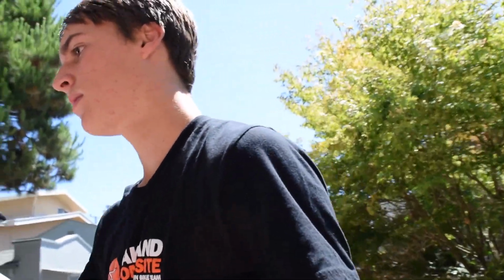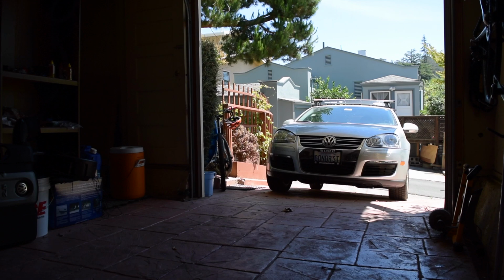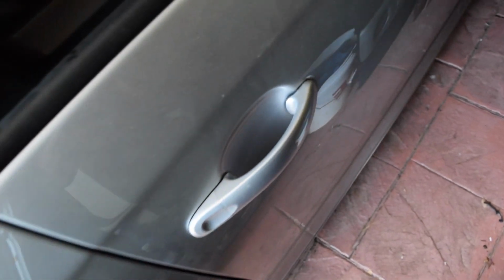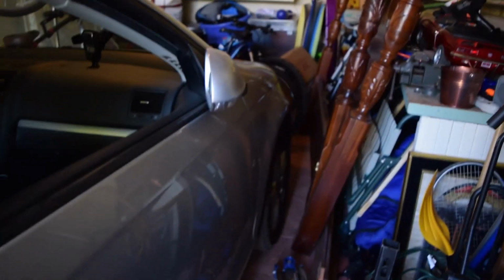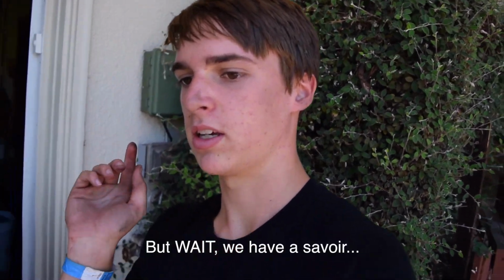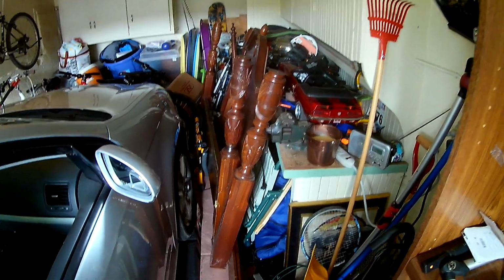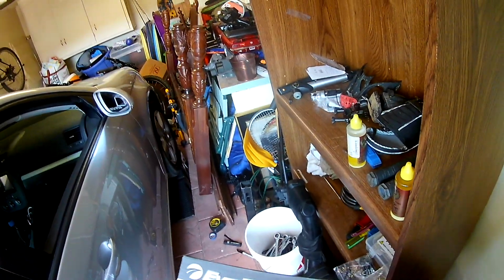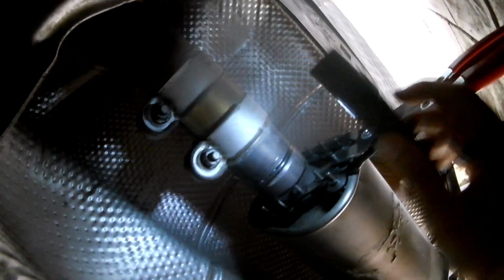Installing Exhaust Cutout on MK5 Jetta!!! (Part 1)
Hello peoples of the internet, I know that my videos are cringy, however, I hope that you at least find them helpful. I couldn't find any videos about how to install this properly, especially if you have a 2.5L because of the vacuum source, so, I'm learning as we go. I would very much appreciate it.

Also, in the video, I said that you need to make a 10" cut. I screwed up and should have MADE AN 8.5" CUT. It still works just fine, just a higher chance of having an exhaust leak.

***Please Note: If you are planning on buying this for your car and plan to put it in the same spot as I did, please be sure to buy the 2.5" version unless you have exhaust pipe stretchers. Otherwise, do not get the 60mm version so you don't make the same mistake as I did. On the ECS video they say to get the 60mm, but it didn't work as well as it should have where I wanted to install it.***

I do not take any responsibility for any damages or injuries that may occur during the install process of this product. This is merely for self documentation and you must proceed at your own risk. I highly recommend having a professional install this. DO NOT TRY THIS AT HOME.